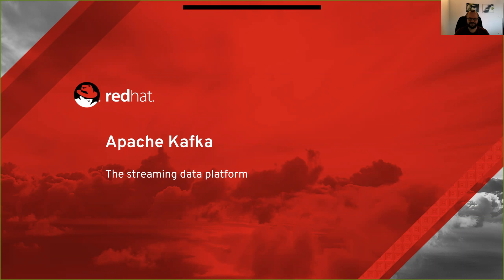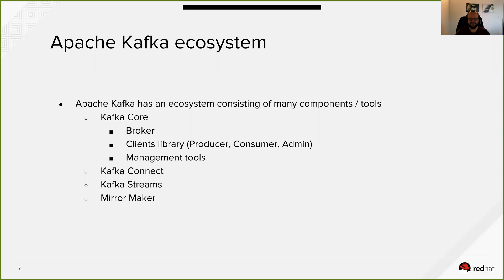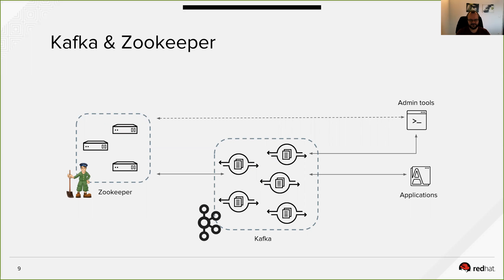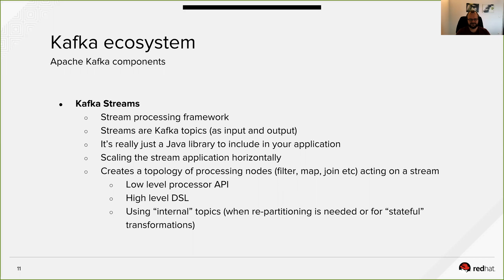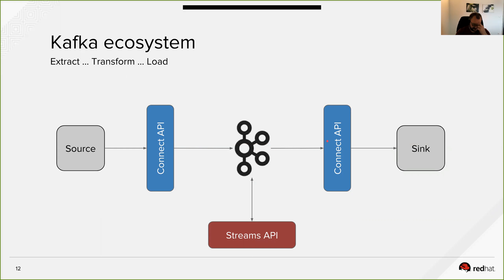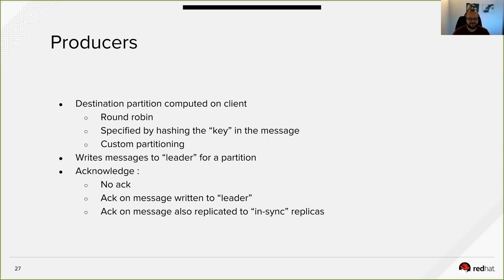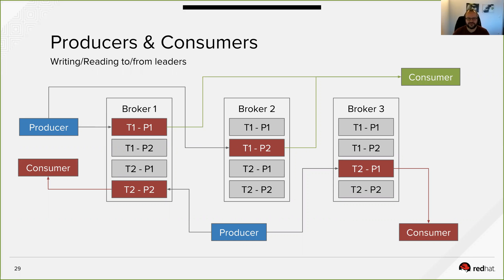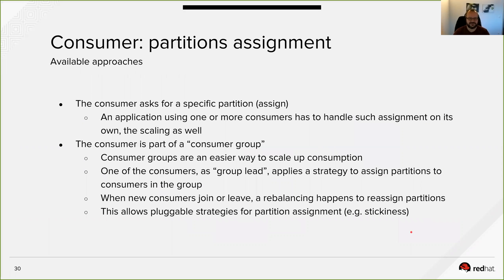Introduction to Apache Kafka Jakub Scholz, Red Hat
Jakub scholz speaks about Kafka, Strimzi project (Kafka on OpenStack)